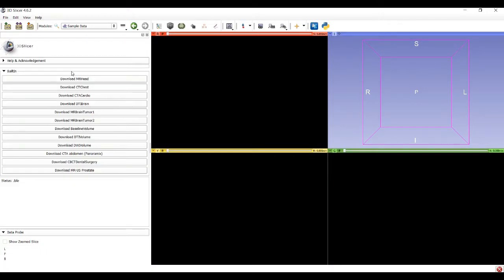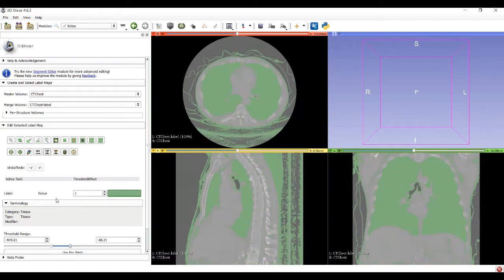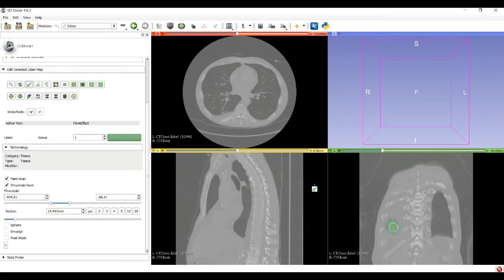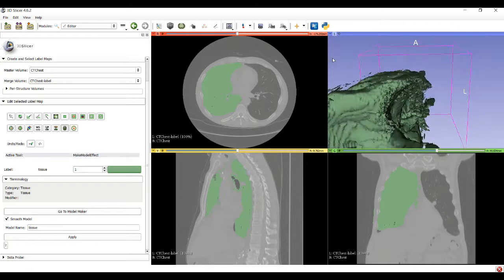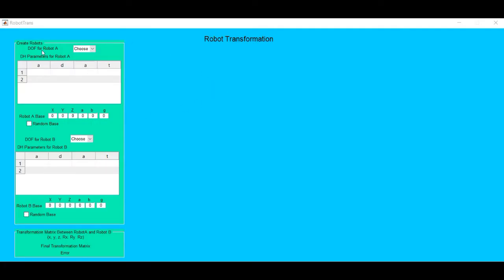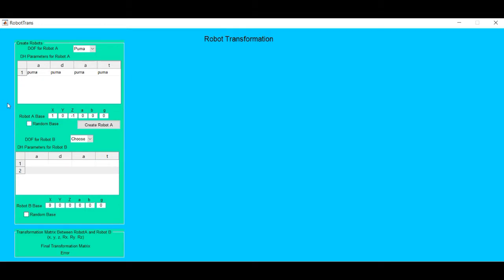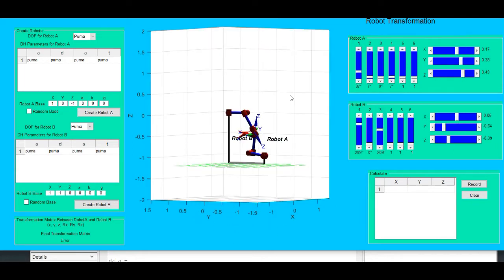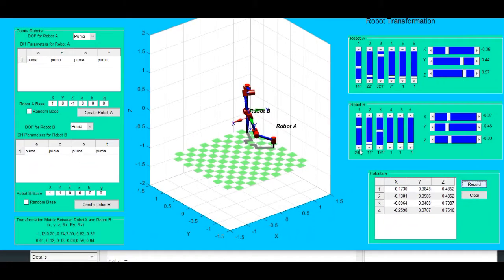BME 7400 Project 3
Assignment 3 for BME 7400